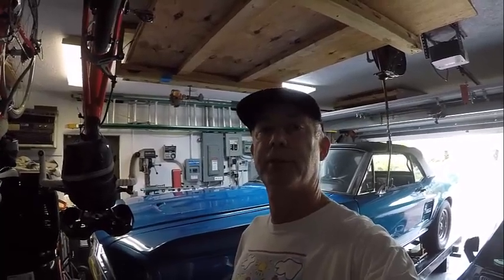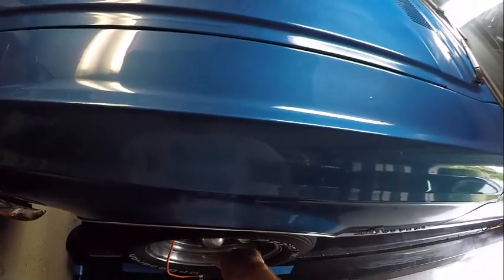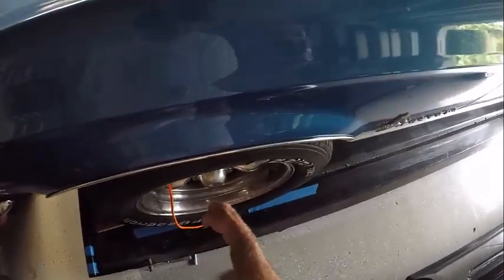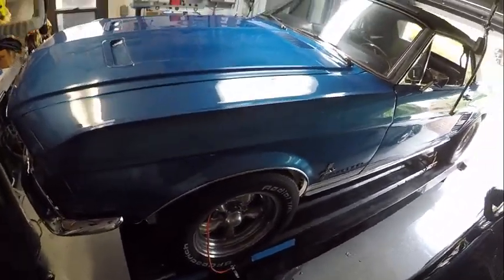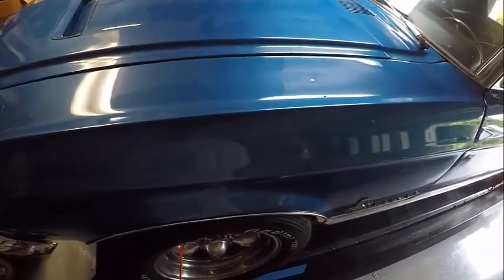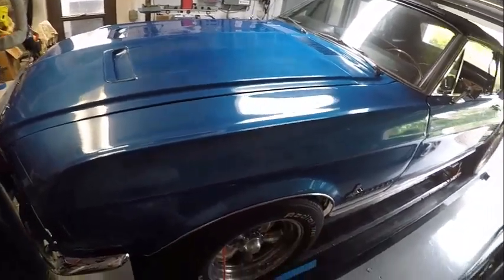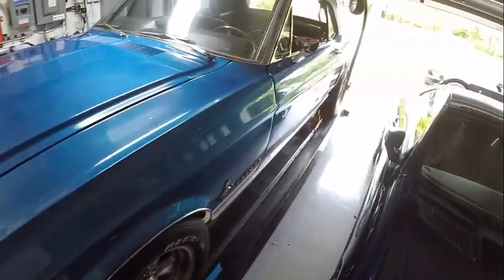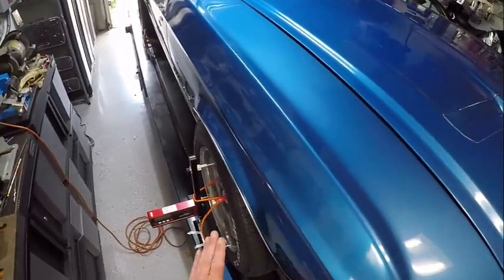Set Front End Alignment on 1967 Mustang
Shows how to align the front end of a 1967 Mustang (or other Fords from that era).  Also explains camber, caster, and toe-in